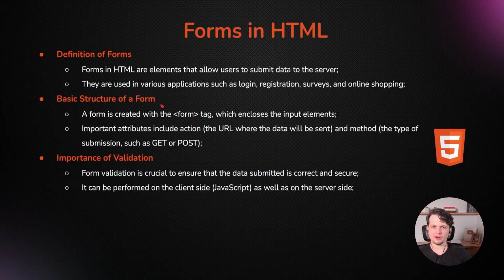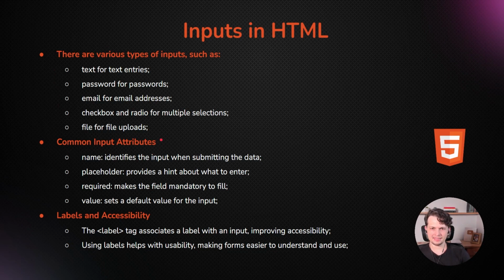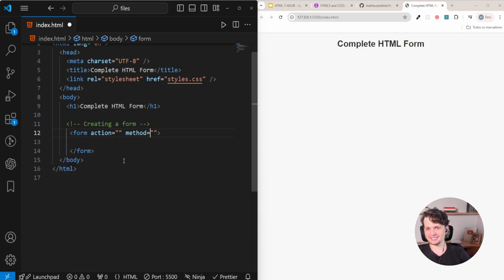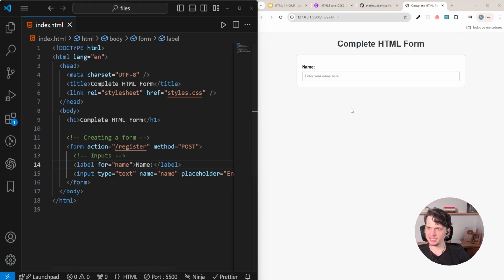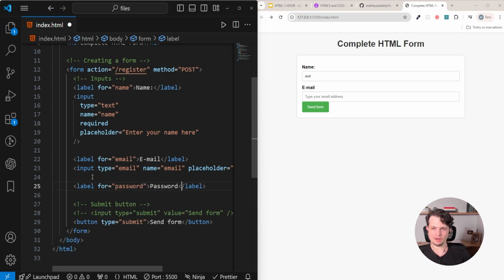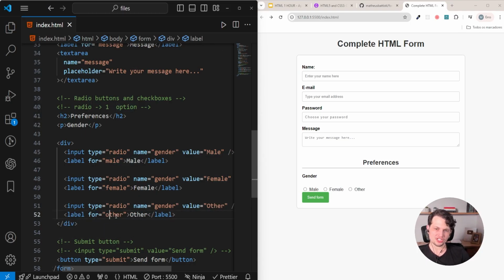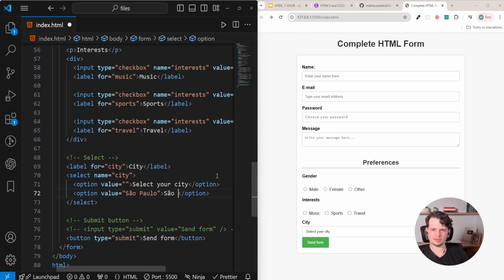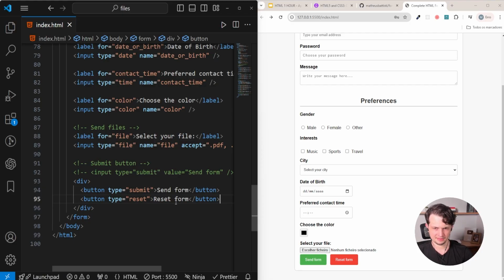Master HTML Forms in 30 Minutes: Essential Input Types Explained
Complete HTML Forms Course!

In this video, you will learn how to create and use HTML forms to efficiently and systematically collect user information.

Throughout the presentation, various types of input fields are explored, allowing the construction of robust and functional forms.

The tutorial begins by explaining the basic structure of an HTML form, highlighting the importance of the form tag and its main attributes, such as "action", which defines the destination of the data sent, and "method", which specifies the method of submission, like "POST" to transmit information securely.

Next, text input fields are demonstrated to collect personal information such as name, email, and password. Essential attributes are covered, including "placeholder", which provides a hint about what should be entered in the field; "required", which makes the field mandatory; and "maxlength", which limits the maximum number of characters.

The use of the password field is explored to ensure the privacy of the information entered by the user.

The video also teaches how to utilize the text area to create spaces where users can input longer messages or comments.

The importance of correctly associating labels with input fields is emphasized, improving the form's accessibility and usability.

In the preferences section, the tutorial shows how to implement radio buttons for exclusive selections, such as choosing a gender, and checkboxes for multiple selections, like interests or hobbies.

It explains how to group radio buttons using the "name" attribute, allowing the user to select only one option within the group.

The creation of selection lists is addressed, enabling users to choose an option from several in a dropdown menu, such as selecting a city.

The video explores validation and accessibility attributes, teaching how to use the numeric field with minimum and maximum limits to restrict the acceptable range of values, such as when entering age. It also demonstrates the use of the telephone field with validation patterns to ensure that data is entered in the expected format.

Advanced input fields introduced in HTML5 are presented, including date, time, number, and color, enhancing the user experience by providing specific interfaces for entering these types of data.

The section on file uploads demonstrates how to allow users to attach documents or images to the form, explaining how to restrict the types of files allowed and enable the submission of multiple files simultaneously.

Finally, the video addresses the form's action buttons, such as submit and reset, explaining their functions and how they affect the form's behavior when triggered by the user.

This video is important for those who wish to learn how to build complete HTML forms, covering everything from fundamental elements to more advanced features introduced in recent versions of the language.